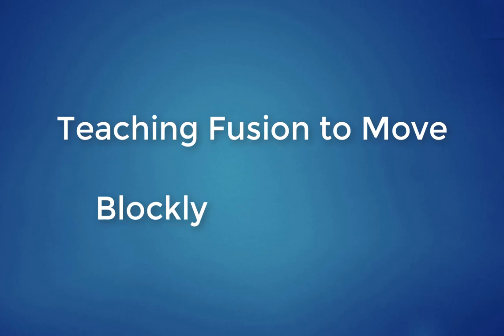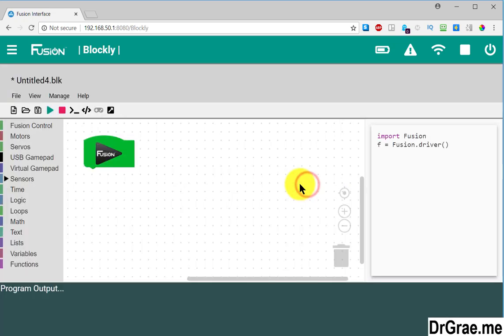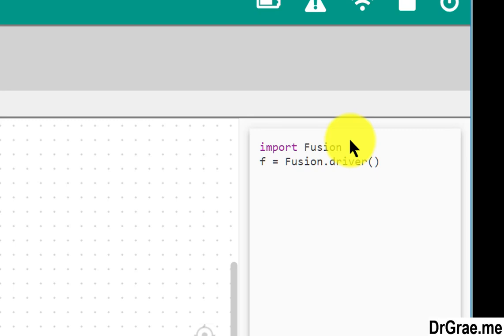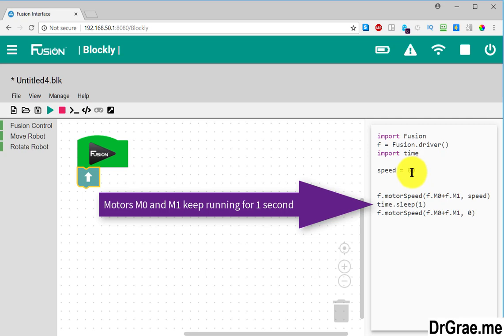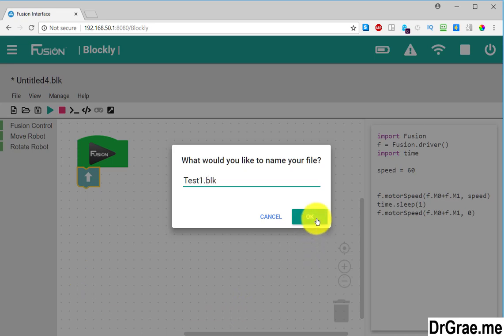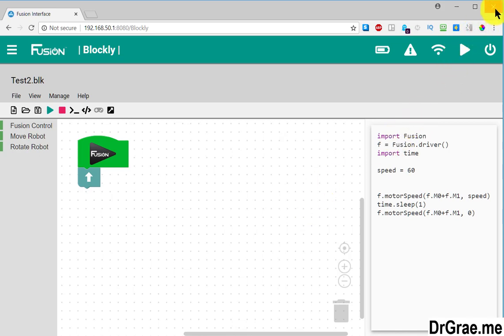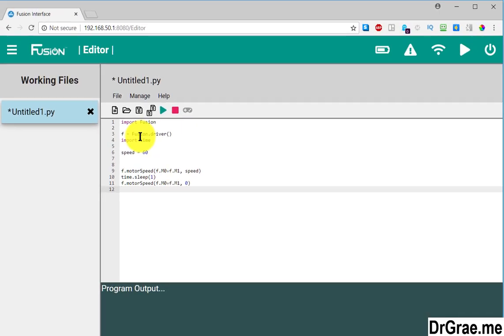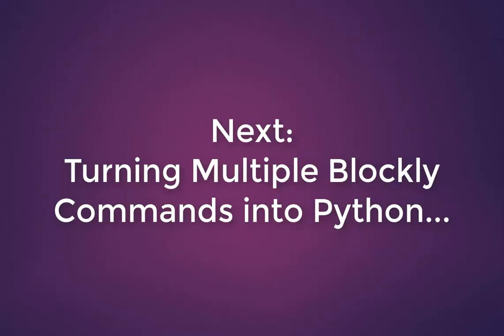How To Make Your Fusion Robot Move Forwards Using Blockly and Python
In this tutorial video, we demonstrate how to teach Fusion to move for the first time, using Blockly & Python. The next tutorial looks at some Blockly/Python equivalent Code statements.
This video is one of the tutorials showing how to convert code from Fusion's version of the computer language Blockly into Fusion's version of the computer language Python.

We show you two ways to teach your Fusion Robot to follow a line using two optical distance sensors, coding in Blocky. This is the first method.